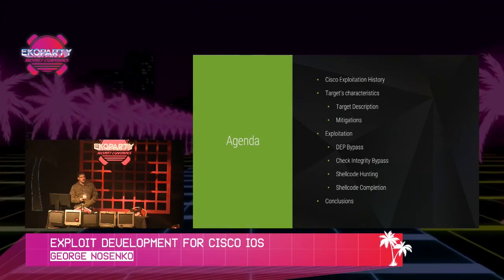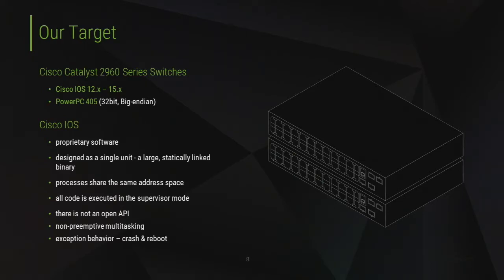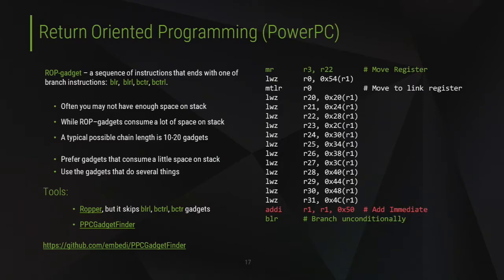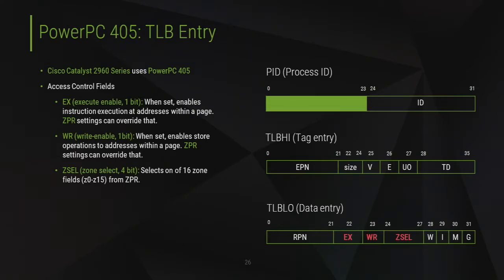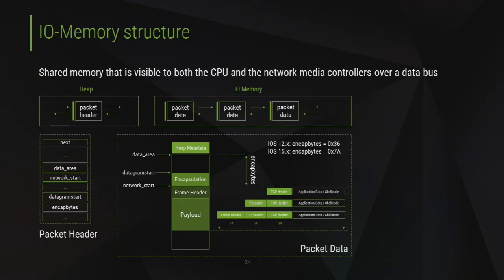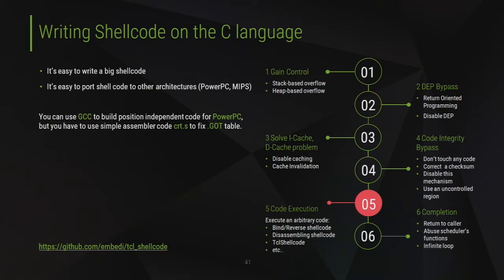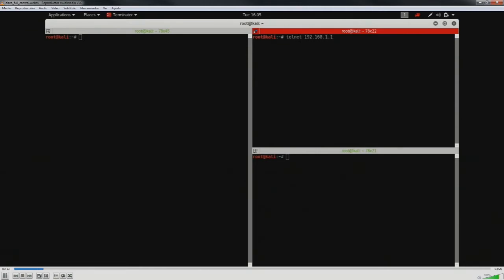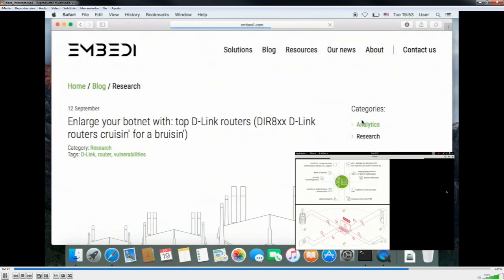George Nosenko - How to cook Cisco: Exploit Development for Cisco IOS - Ekoparty 2017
How to cook Cisco: Exploit Development for Cisco IOS - George Nosenko

En esta presentación quiero hablar acerca de detalles técnicos de la explotación de vulnerabilidades que fue encontrada durante nuestra investigación. Demostré la exitosa explotación de esta vulnerabilidad en GeekPWN Hong Kong 2017 Los siguientes temas serán desarrollados: Técnica DEP bypass (es una nueva técnica, en ningún caso está disponible en fuentes públicas) - ROPing (problemas, herramientas, dispositivos útiles) - Cómo inhabilitar completamente DEP en un dispositivo. Omelet-hunting - Cómo encontrar el shellcode de la 2da etapa. - Dónde ubicar el shellcode de la 2da etapa. - El código de fuente será publicado. Cisco Code Integrity Mechanism bypass - Descripción del mecanismo - Cómo acercarse. Completar correctamente el proceso atacado - Bypass el Watchdog Timer Desarrollo de Shellcode - Escribir un shellcode PIC en C-language. - Un proyecto modelo será publicado. - Si es posible, les diré acerca de las vulnerabilidades.

Sobre George Nosenko

George es un investigador de seguridad y un desarrollador de explotaciones en la empresa Embedi. En el pasado encontró muchas vulnerabilidades en productos de SAP, HP, Oracle, Avast, Bitfender, Cisco, etc. En 2013 fue nominado en los PwnieAwards por el "SAPRouter Remote Heap Overflow". En 2017 ganó el premio G-Influence en GeekPWN, Hong Kong 2017 por su exitosa explotación de vulnerabilidades en Cisco IOS. Acerca de Emebedi Embedi es un equipo de profesionales experto, respaldado por una amplia experiencia en seguridad de dispositivos incrustados, con un énfasis especial en el ataque y prevención de explotaciones. Años de investigación son el origen de nuestra solución. Apuntamos a convertirnos en la solución de explotaciones predominante en el futuro cercano.

eko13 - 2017 ekoparty security conference 2017 - #13